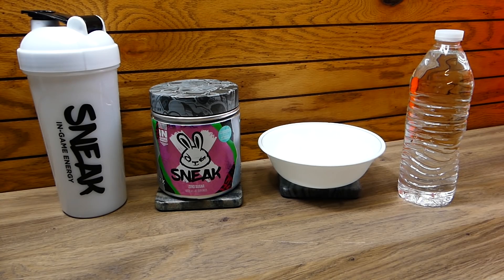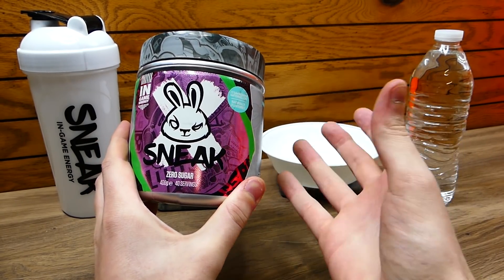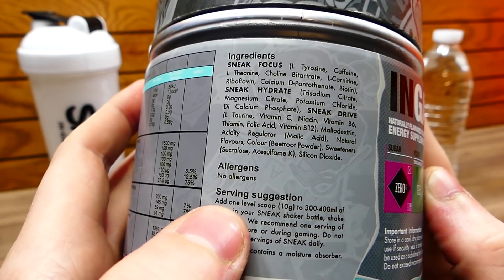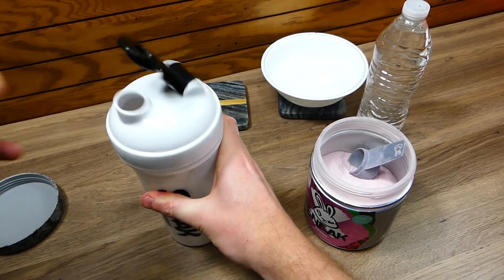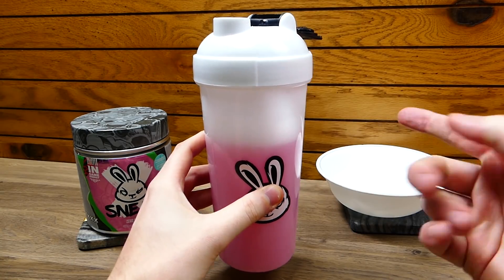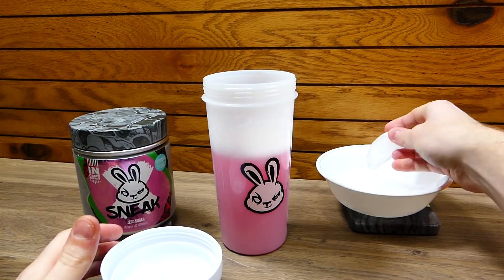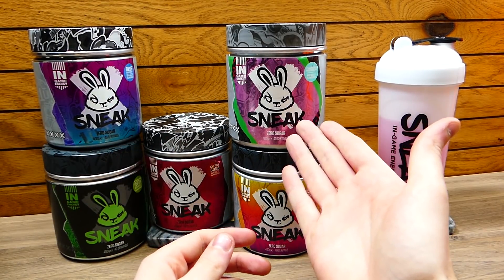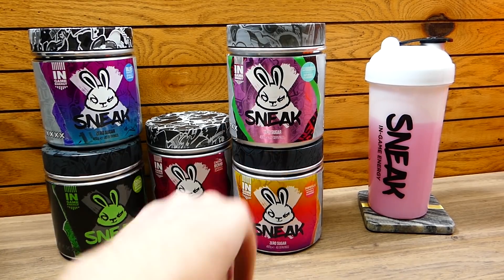This is my NEW FAVORITE Sneak Energy Flavor! (Strawberry/Watermelon)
* What Equipment I Use To Create Videos *